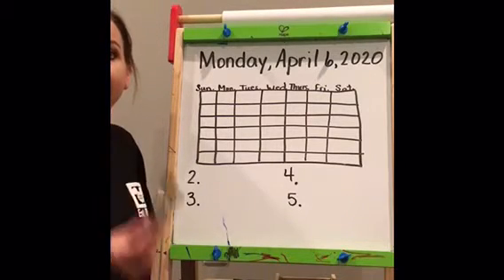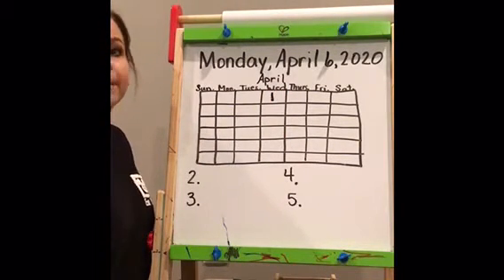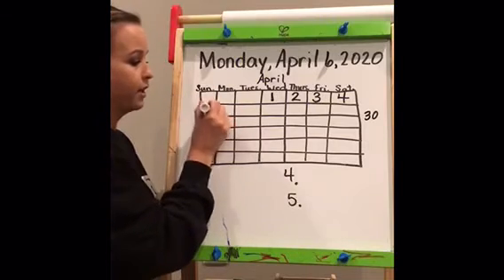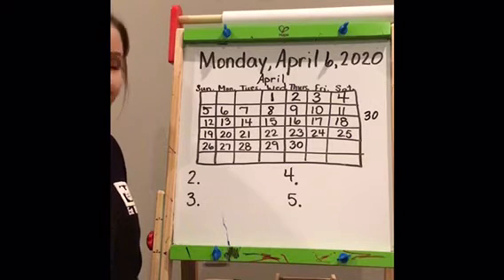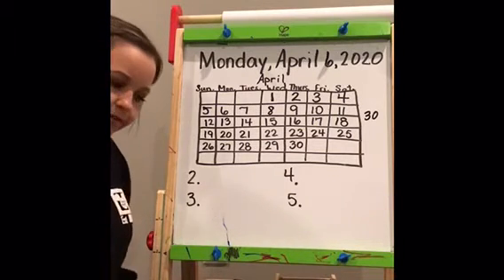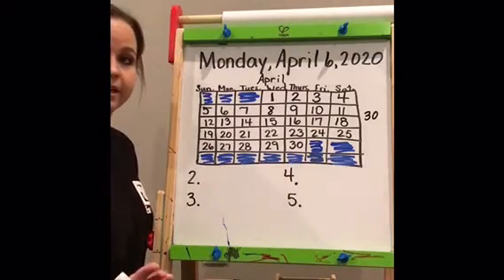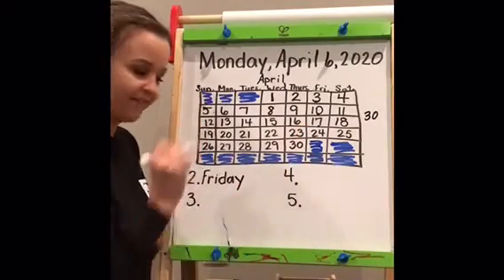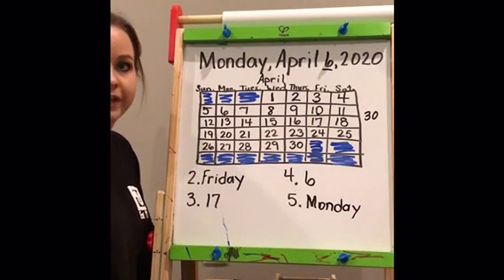1st Grade Math 4/6/2020